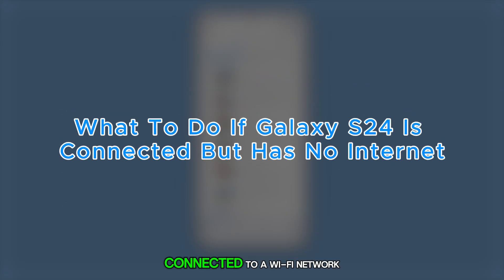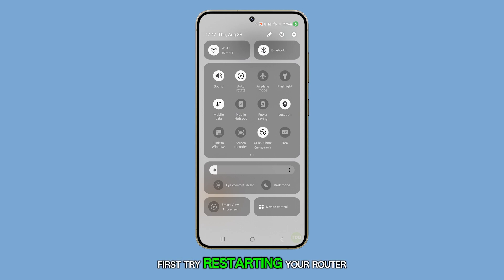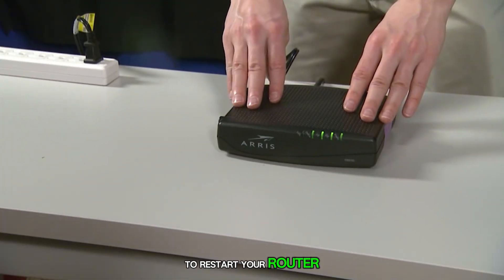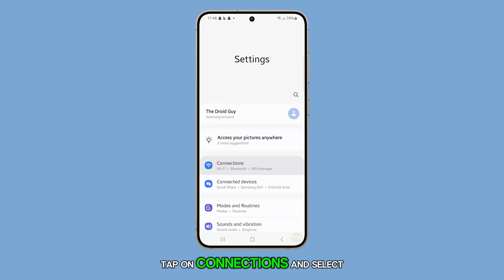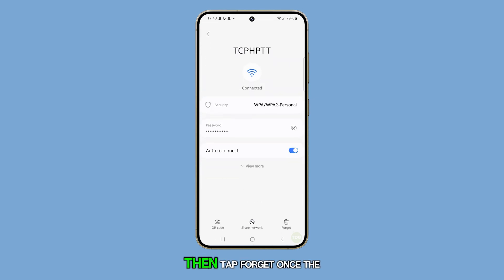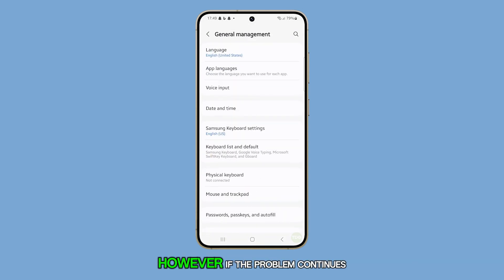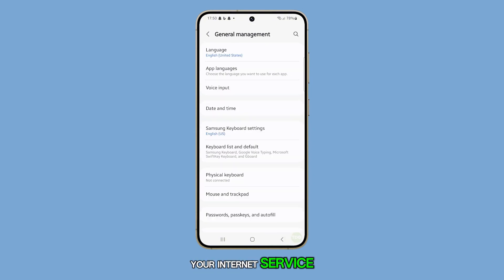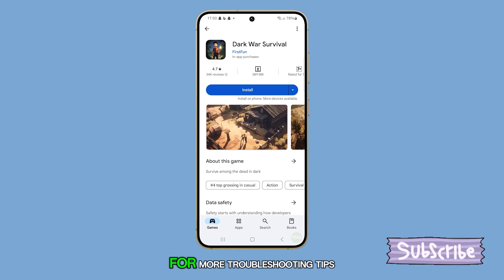What To Do If Galaxy S24 Is Connected But Has No Internet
In this video, you'll learn how to fix a Galaxy S24 that's connected to Wi-Fi but has no internet access. You'll be guided through simple steps like restarting your router, forgetting and reconnecting to the Wi-Fi network, and resetting your phone's Wi-Fi settings. These solutions often resolve connection issues, but if the problem persists, contacting your internet service provider may be necessary.